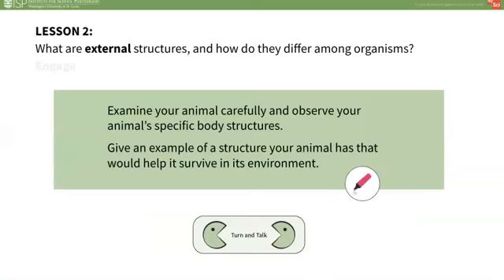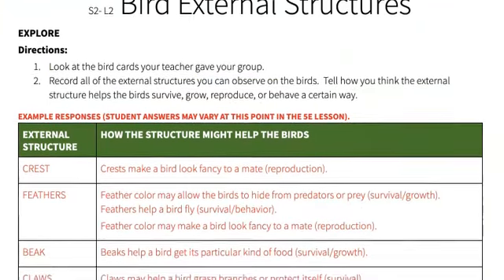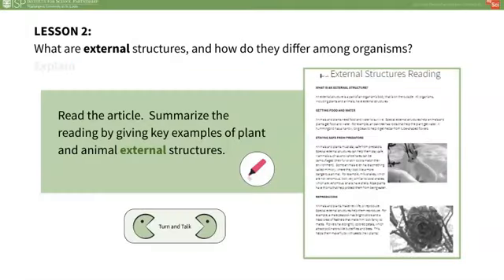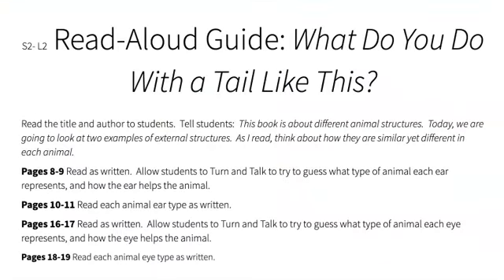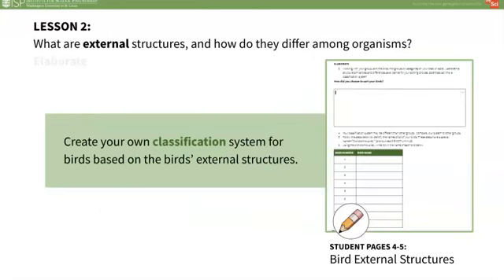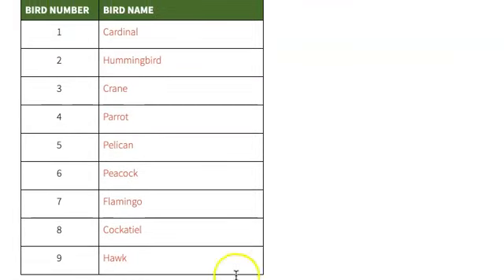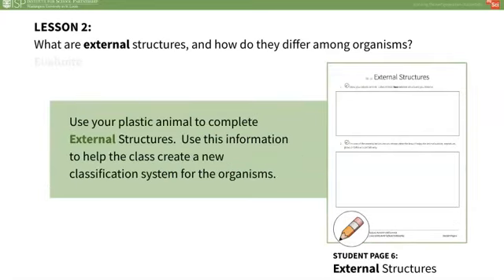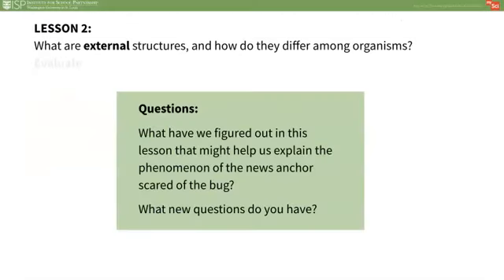mySci U17L2 Summary